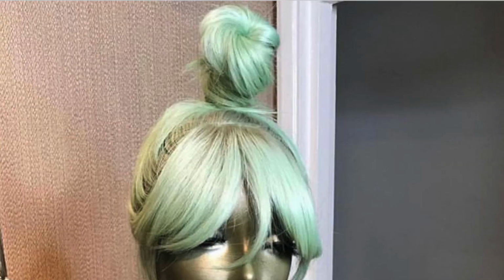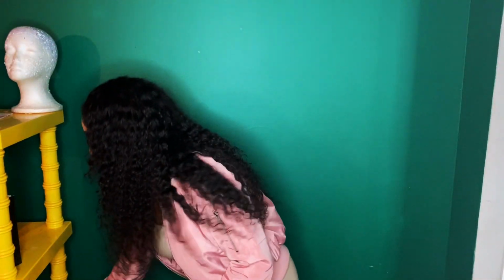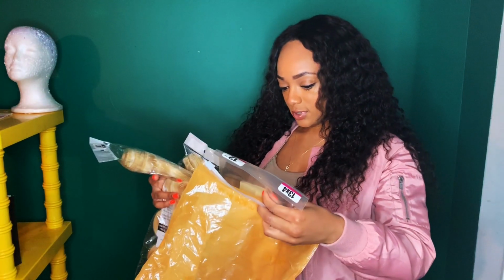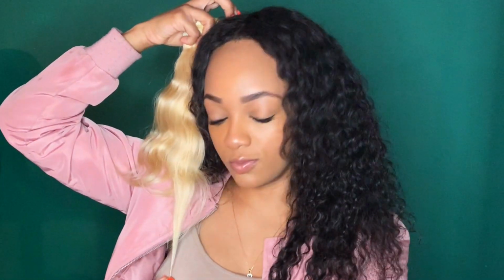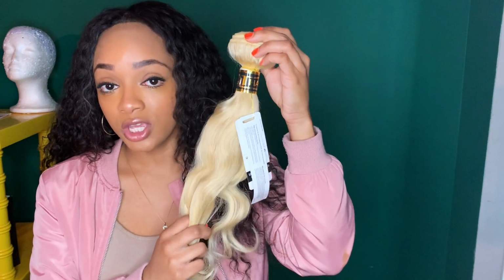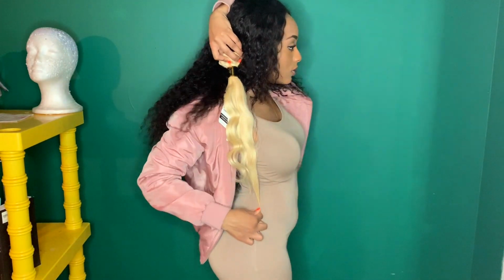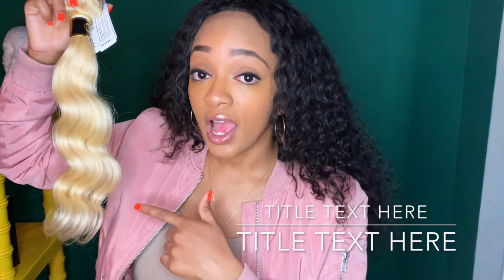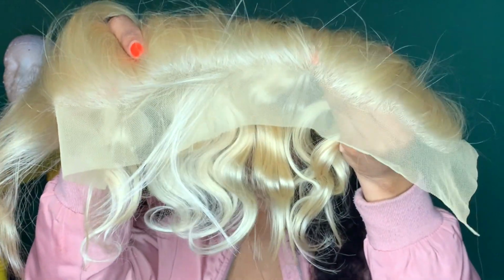AFFORDABLE 613 BUNDLES & FRONTAL | QT HAIR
I've been dying to get my hands on 613 blonde hair and lucky for me QT hair has quality bundles for an afforable price. Join me as I unbox and review the QT hair Brazilian body wave 613 bundles and frontal. The link to this hair can be found below.